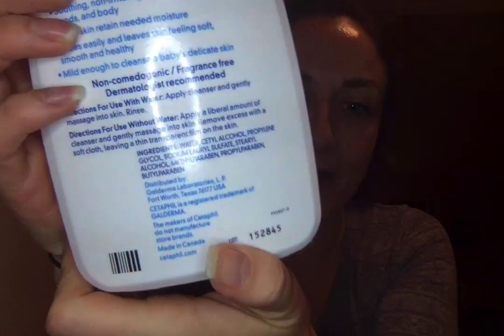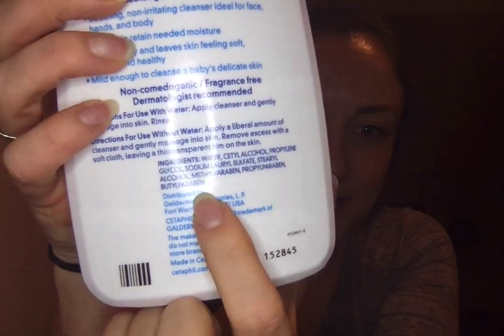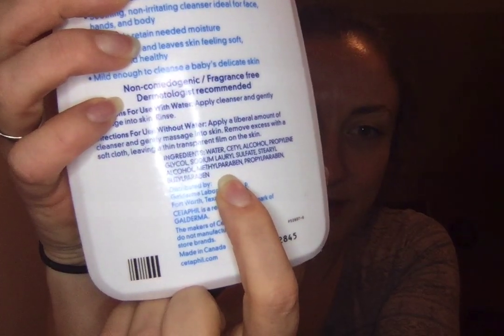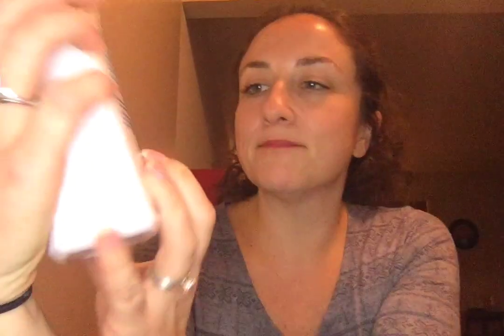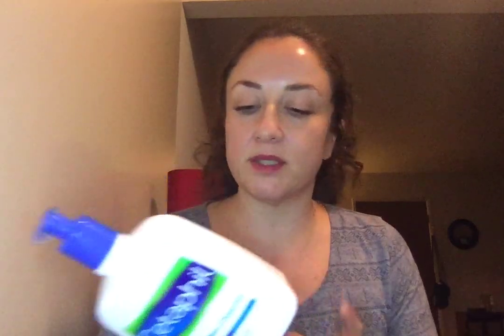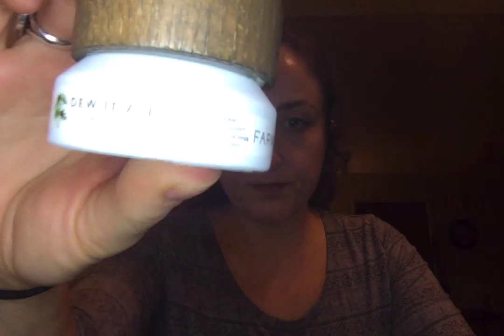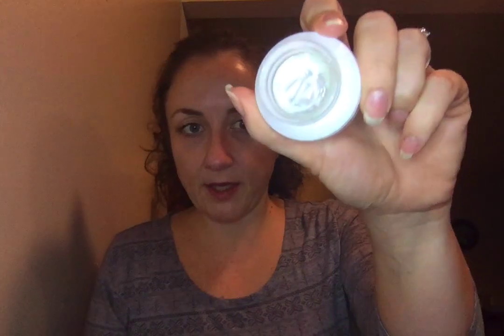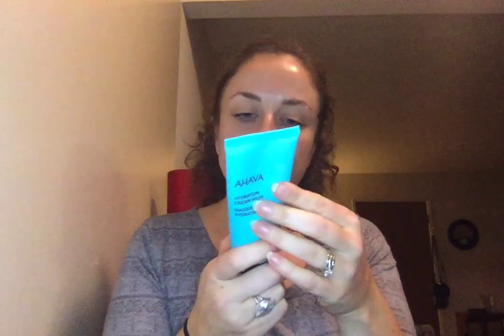FabFitFun Skin Care Products Review | KATE KOSLOV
I upload 1-3x a week on general lifestyle STUFF :) NOTE: I tried the KarynG cleanser one more time after filming this and it does have a very slight soapy lather. Still quite gentle though, and still smells like lemon pledge!